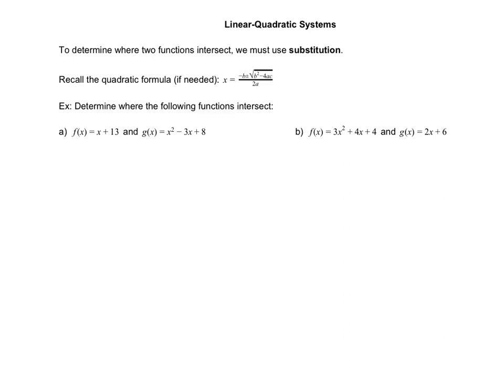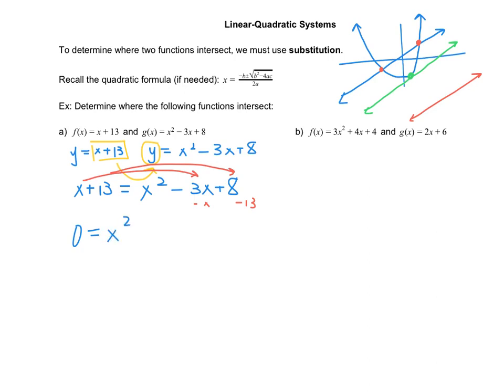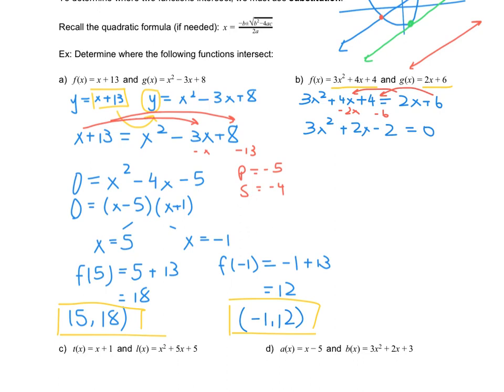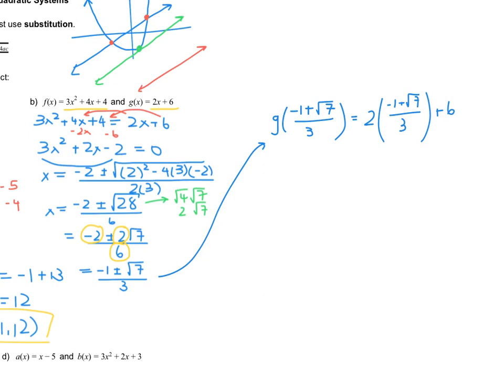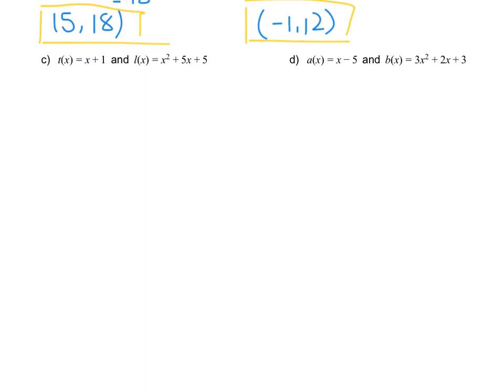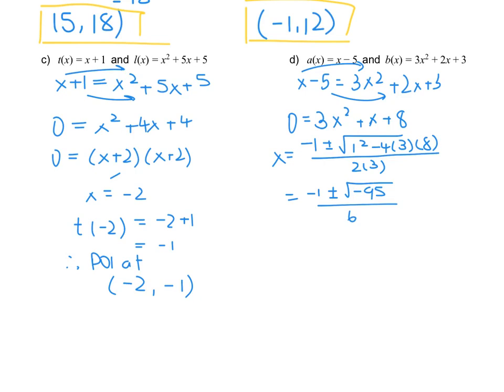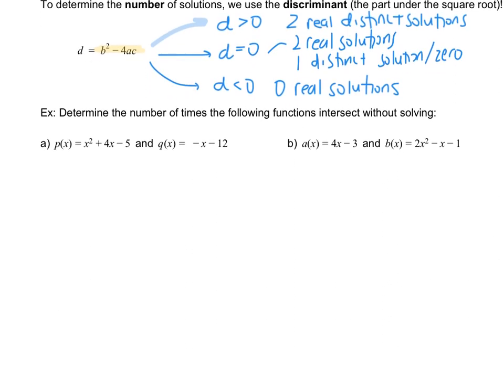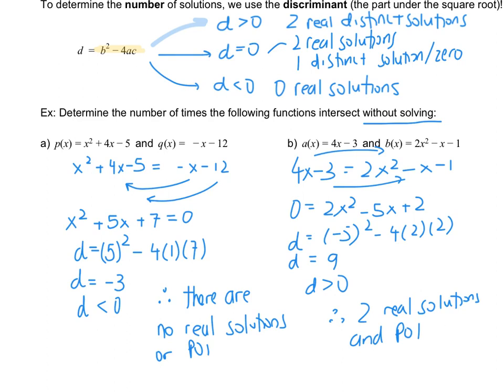Linear Quadratic Systems